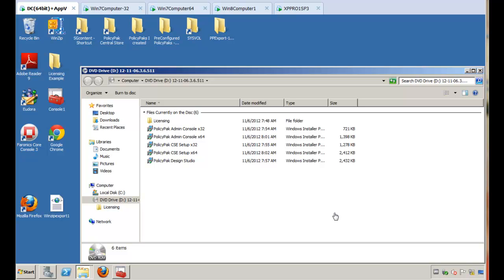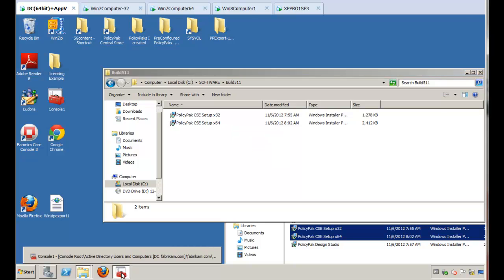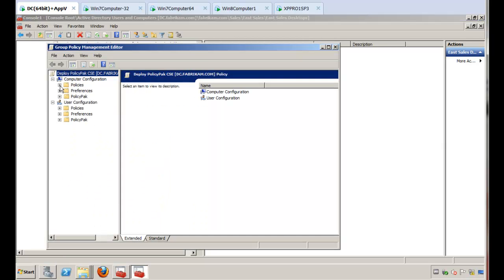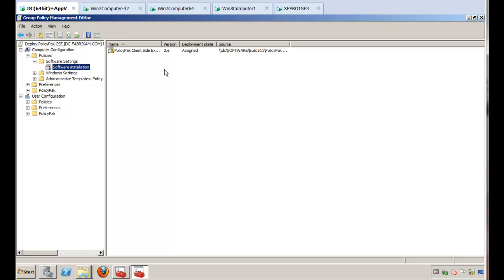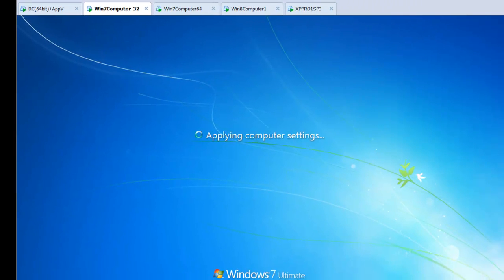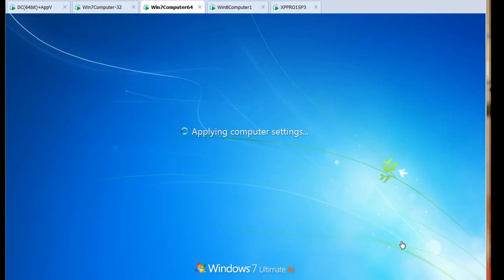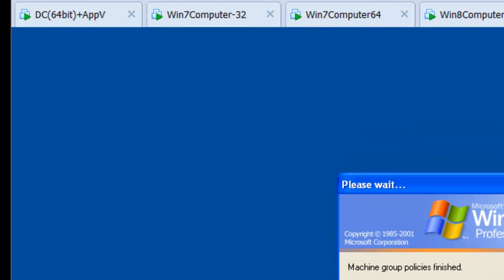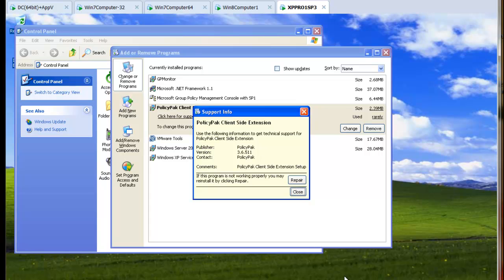PolicyPak: Mass Deploy the PolicyPak CSE using GPSI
You've tested out PolicyPak on one machine, and it's working great. Now you're ready to roll the client side extension (CSE) out to a bunch of machines at ones. Good news it's easy to do. Watch this video to see how to do it.